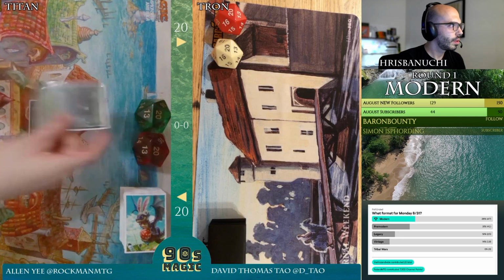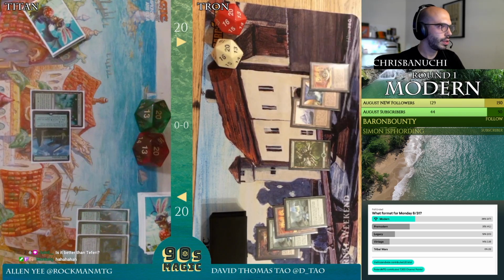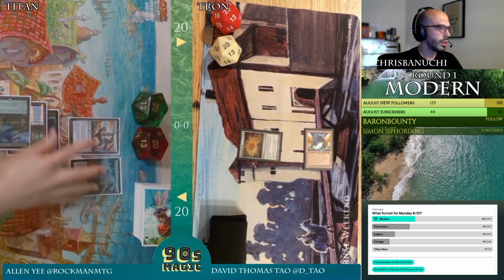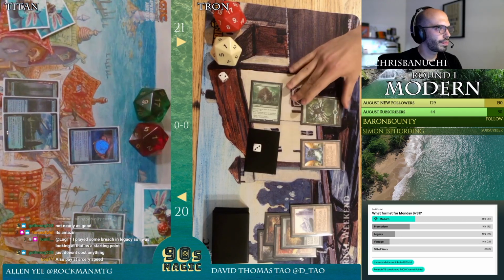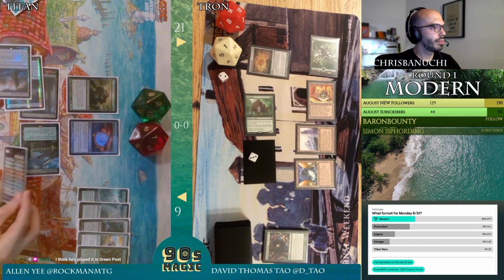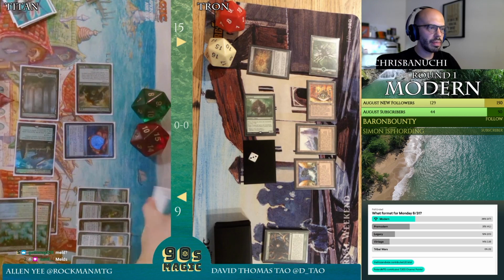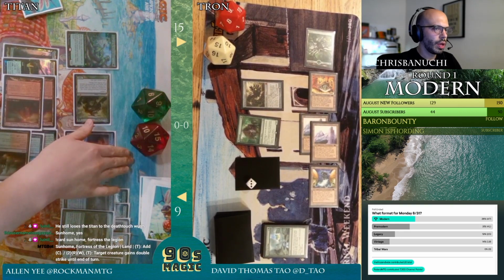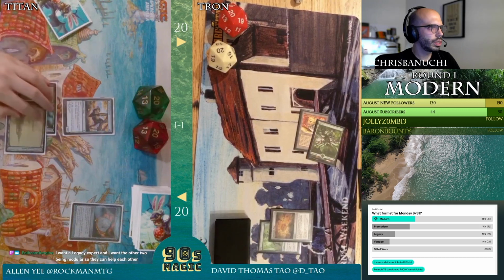Amulet Titan vs Mono Green Tron [MTG Modern]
Amulet Titan vs Mono Green Tron.
MTG Modern with Core Set 2021.
Hosted by @ChrisBanuchi